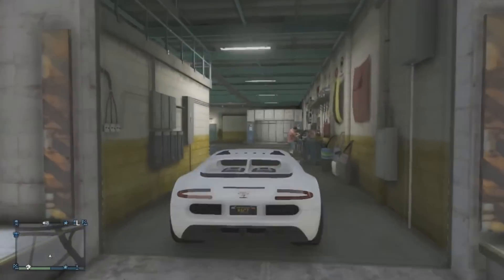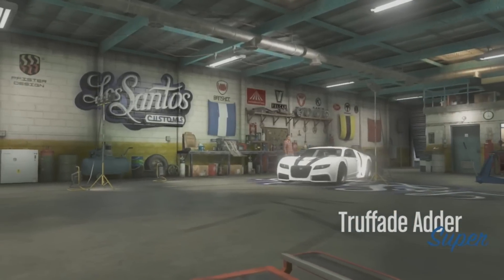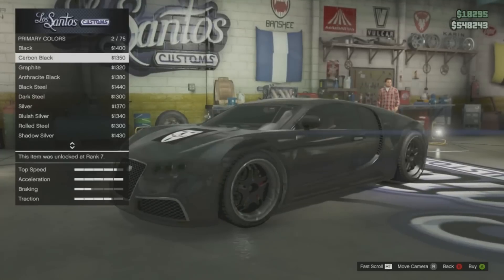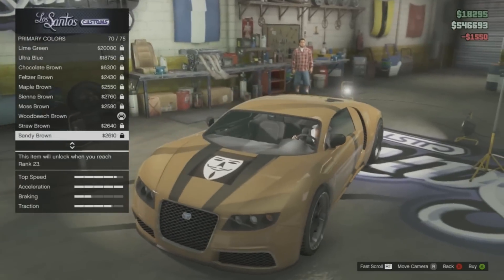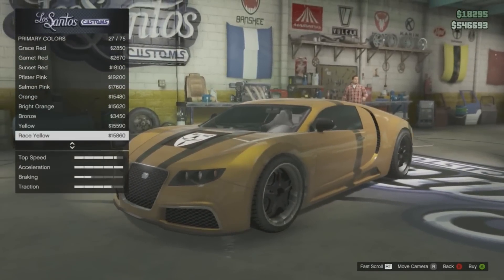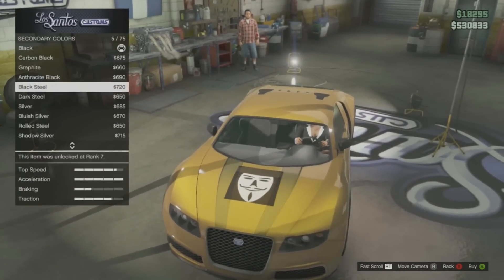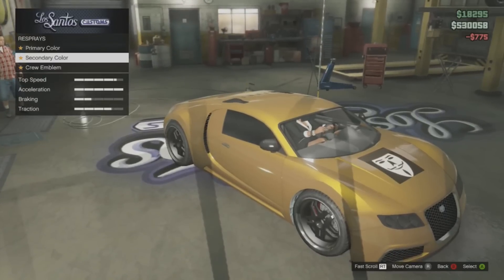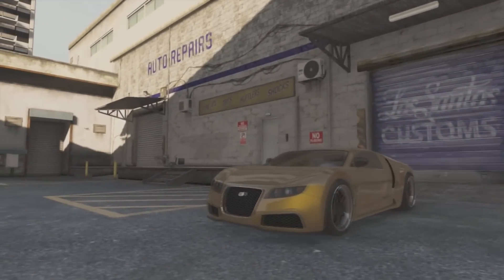GTAV Online: "SECRET GOLD PAINT!" Gold Paint Job Tip - How to Get Gold Cars on GTAV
GTAV Online: "SECRET GOLD PAINT!" Gold Paint Job - How to Get Gold Cars on GTAV

Gamertag/PSN: MissGirlGaming/surfah00

GG